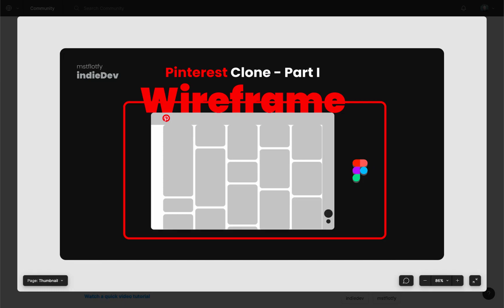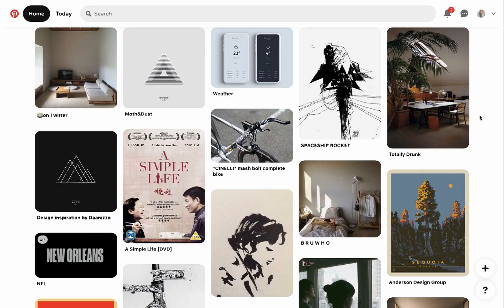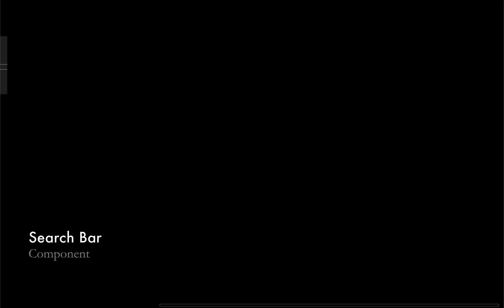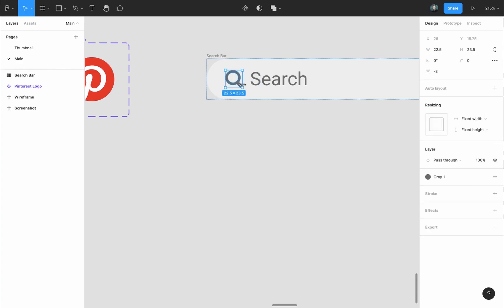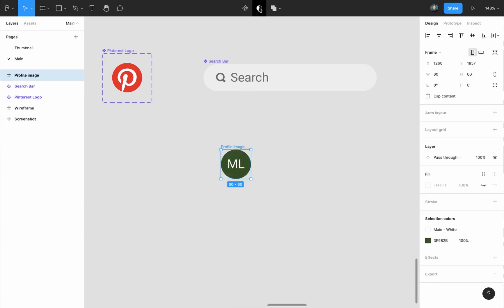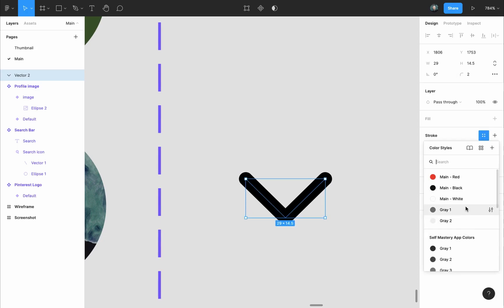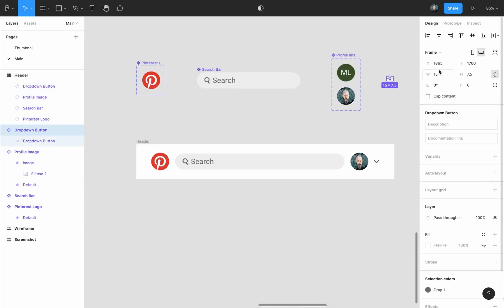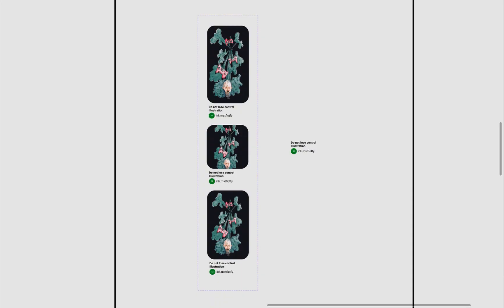Responsive Header Component -- Pinterest Clone In Figma 02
Follow along this step-by-step guide and and learn how to use components and autoLayout, to make a responsive header in Figma

This is the second video in the "Pinterest Clone in Figma" playlist. You'll find a link to a figma community file below, and in the first comment. You can open the link and duplicate the file and you'll have a copy of it in your Figma drafts folder. Feel free to use it in anyway you like.

📗 Chapters

00:00 - Intro
00:44  - Create a home button component
01:27 - Make a search bar component
02:33  - Create a Profile Image
03:26 - Make a Dropdown Button
03:45 - Make a Header Component
04:31 - Create the Pin Button
05:07 - In the next video

📖 Topics Covered

- How to use Figma auto-layout
- How to use Figma constraints
- Drilling some useful Figma shortcuts
- How to create a responsive header in Figma

🔗 Links

📌 Pinterest Clone In Figma Vids